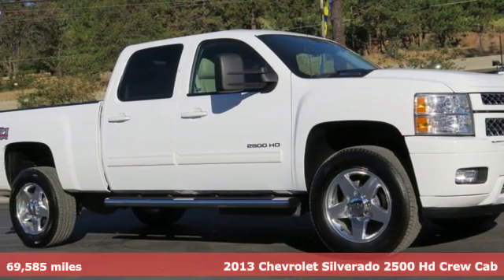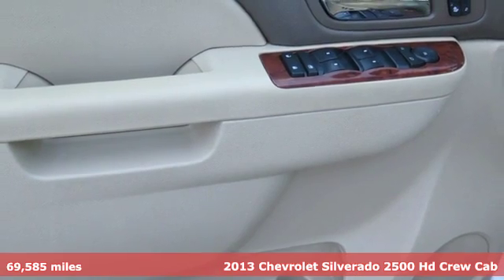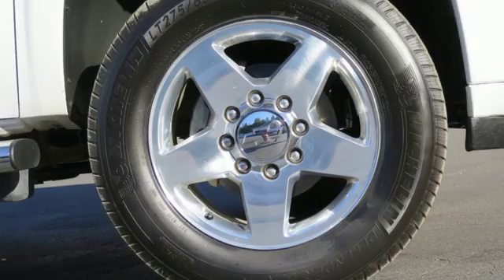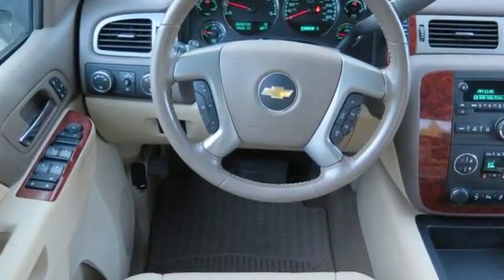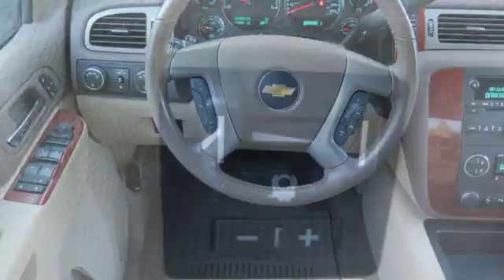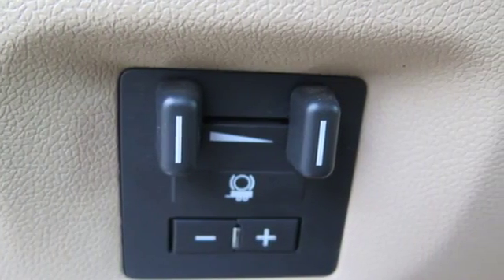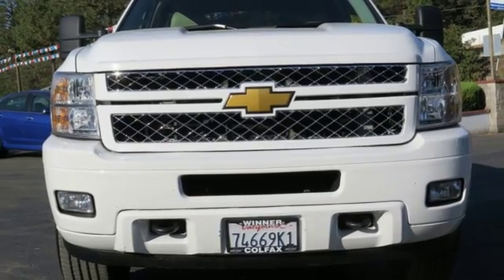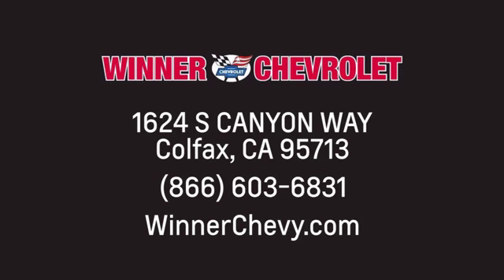Used 2013 Chevrolet Silverado 2500 Hd Crew Cab Colfax CA Sacramento, CA 3510U - SOLD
Year: 2013
Make: Chevrolet
Model: Silverado 2500 Hd Crew Cab
Trim: Ltz Pickup 6 1/2 Ft
Engine: V8 Turbo Diesel 6.6L
Transmission: Automatic
Color: White
Interior: Cashmere
Mileage: 69585
Stock #: 3510U
VIN: 1GC1KYE87DF129948
BEAUTAY! 0HD Crew Cab DIESEL 4x4 LTZ! The Bad Dog on the block. but it ain't no DOG! Pull the house down with this bad baby. Compare to a NEW truck pushing $70 000 and you'll find your value. right here! Don't miss out!

Address:
1624 South Canyon Way